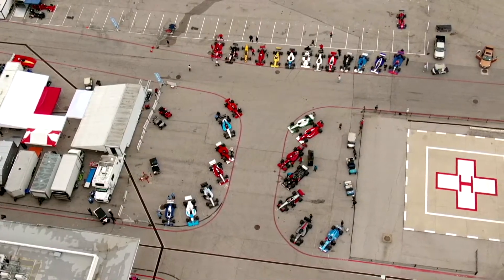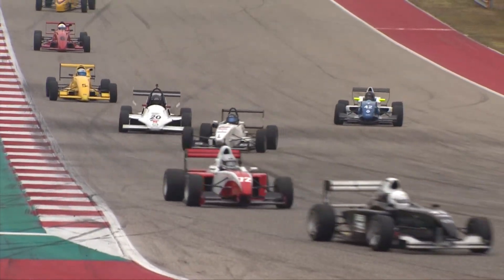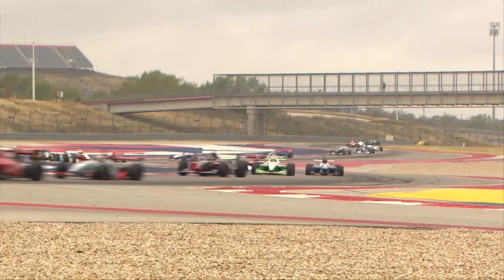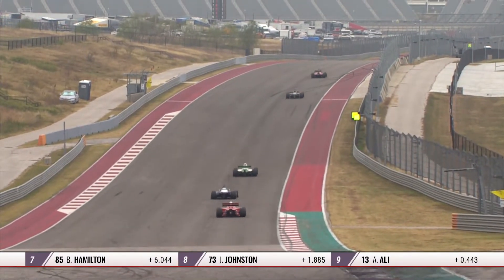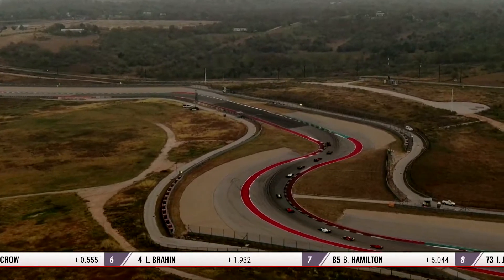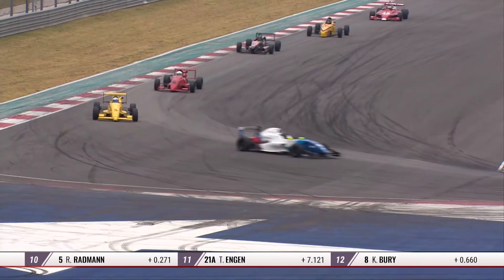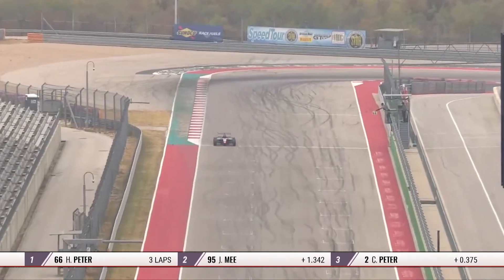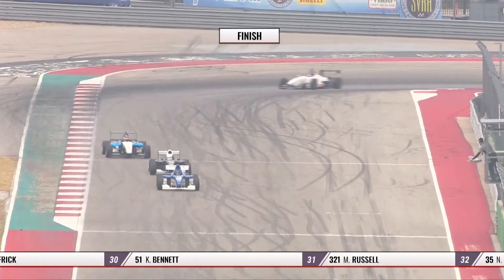SVRA Group 9 GOLD BELL HELMET Race COTA 2020